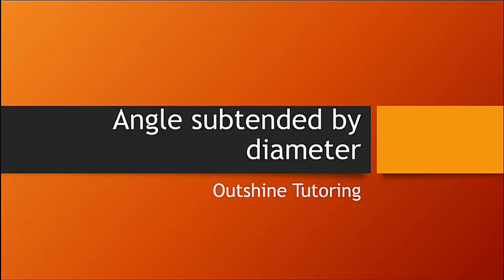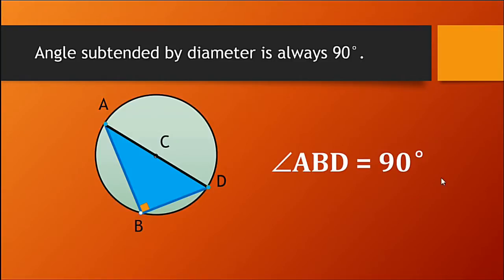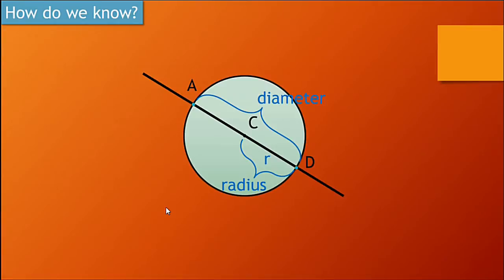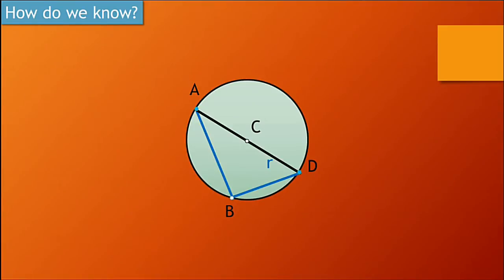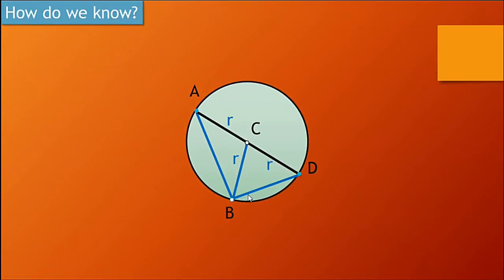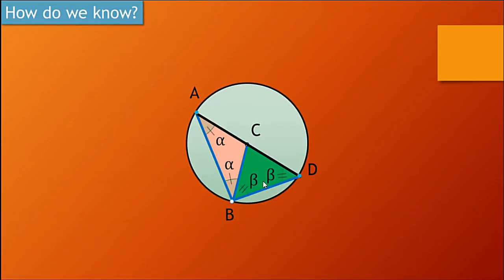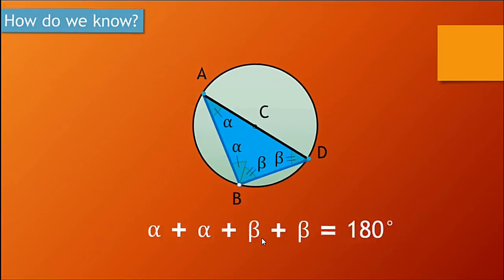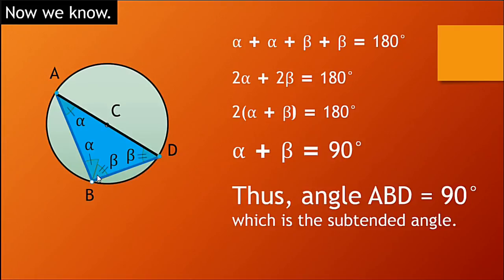Angle subtended by diameter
Video demonstrates Euclid's book 3 proposition 31.
Particularly, I show that the angle subtended by the diameter of a circle is always 90 degrees. Said another way, the angle formed at a point on the circumference of a circle by connecting the point to the opposite ends of a diameter of a circle is always 90 degrees.

[All of the material in this video is original content that I have produced, and I have the full right to distribute and use this material for any purpose including commercial purposes. I am the original creator of this content.]